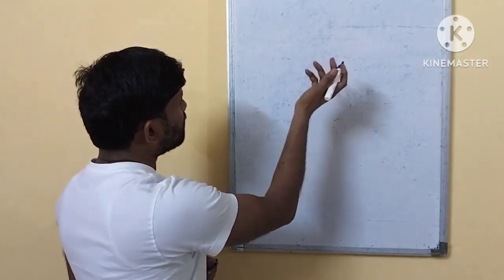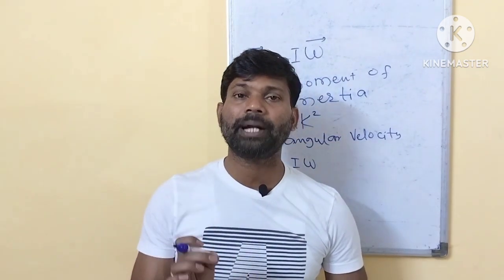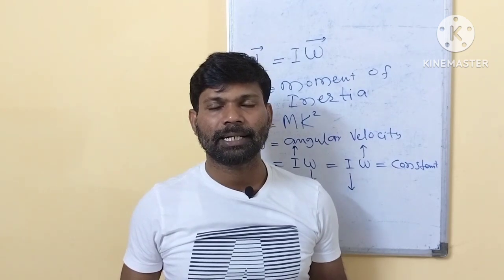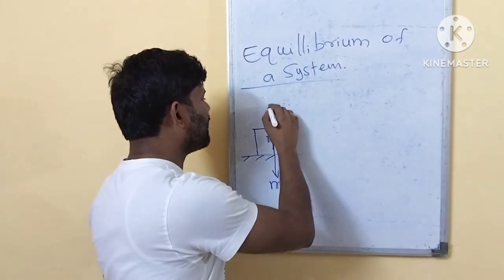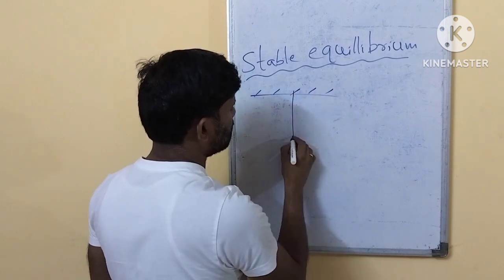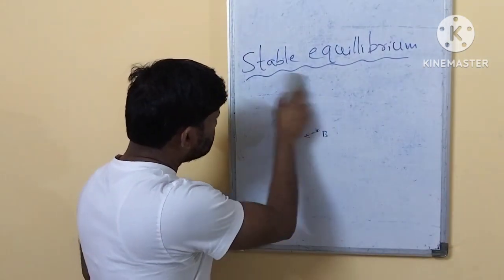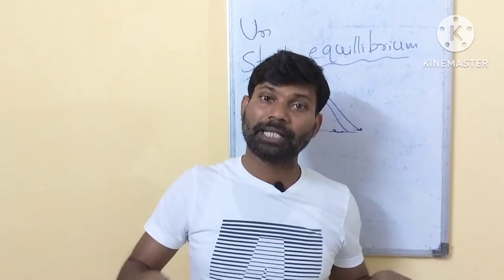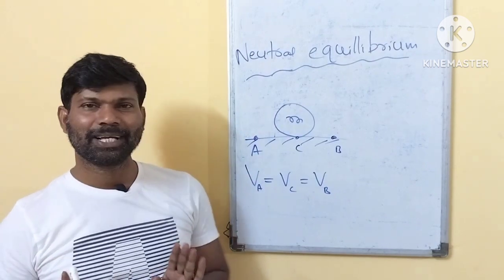Class no.109, Conservation of angular momentum, Stable equilibrium, Unstable equilibrium, neural eq.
prepare by N Srinivasu
Nuclear scientist